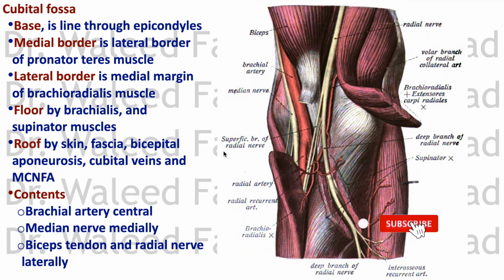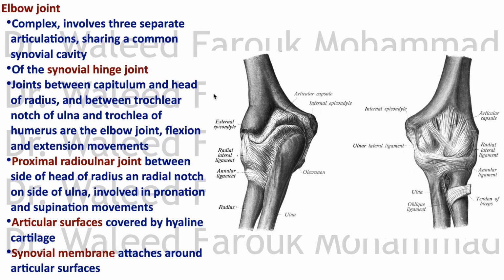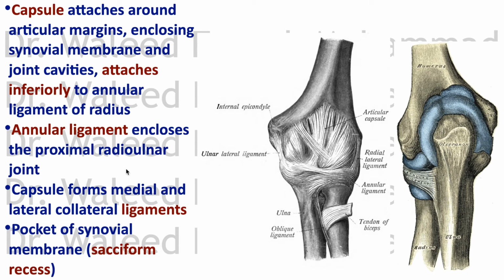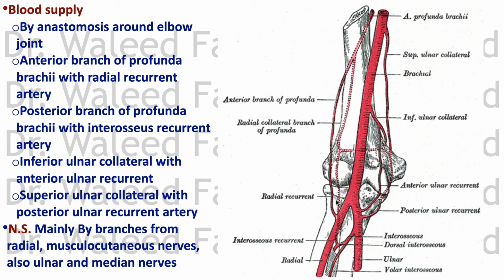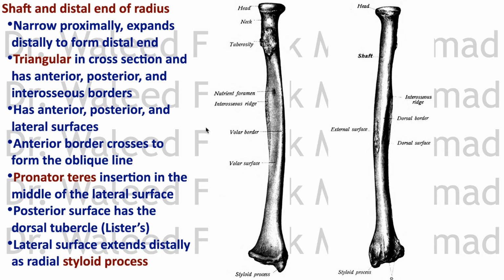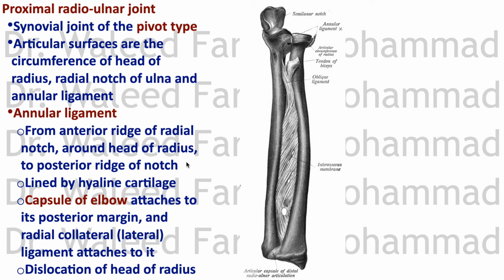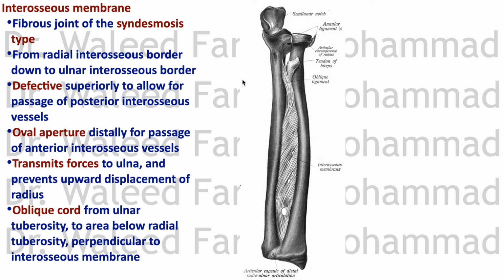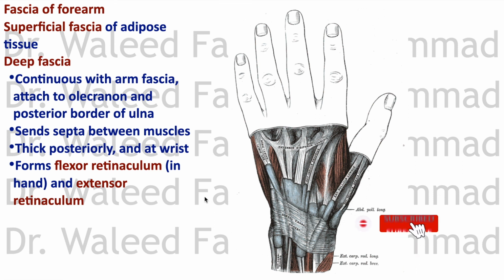UL 6 Elbow joint, Osteology of Forearm